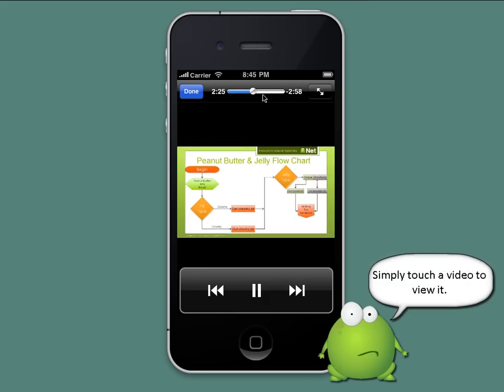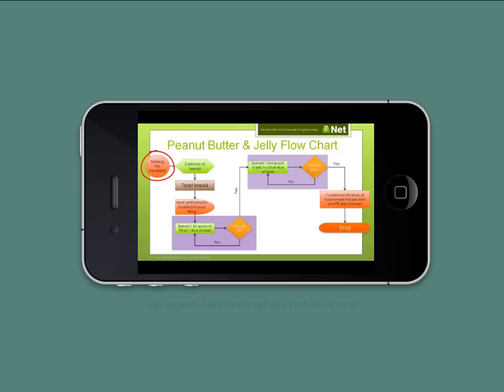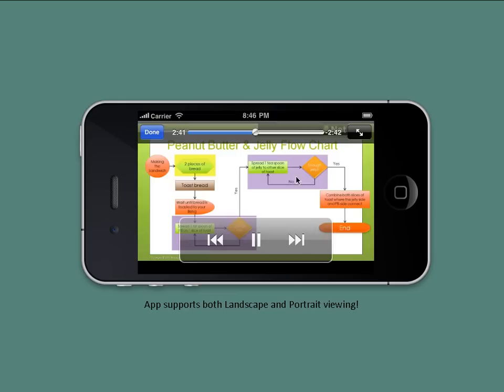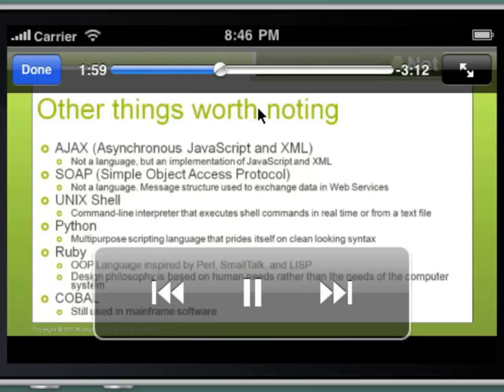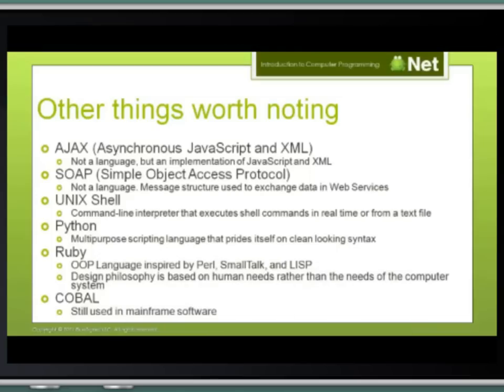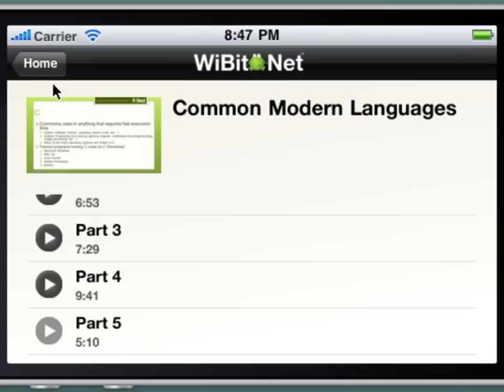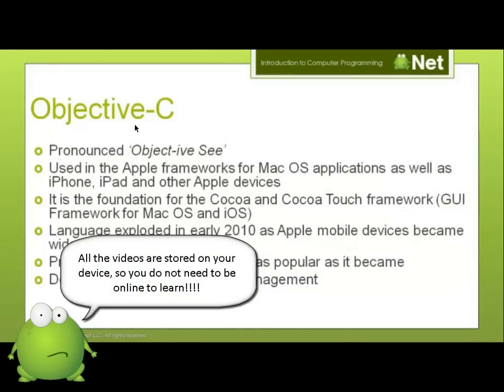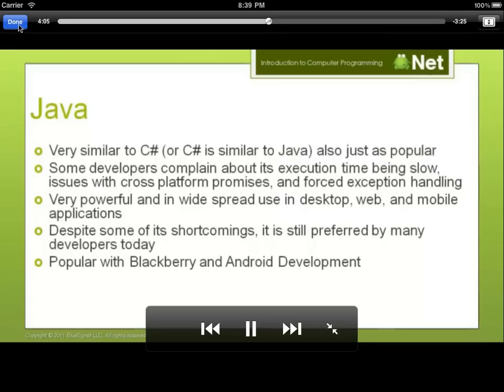WiBit Introduction to Computer Programming iOS Preview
This is the preview video to our forthcoming iOS app for our Intro to Computer Programming course. Right now we're looking at making an app for each course to keep the size down. These apps will allow for offline viewing!

More courses and platforms coming (more courses = Programming in C++, etc; more platforms = Android, WP7, etc.)